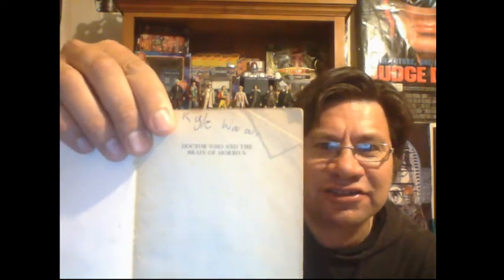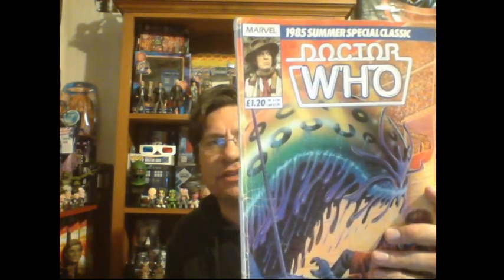EIGHTY EYE SAMURAI 100 SHOW AN TELL CONTEST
MY ENTRY INTO THIS GREAT CONTEST